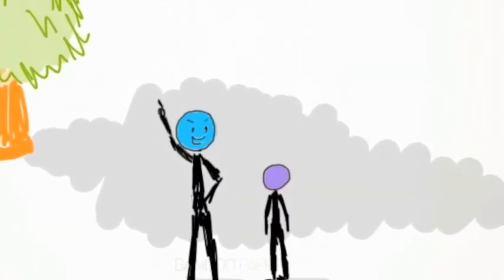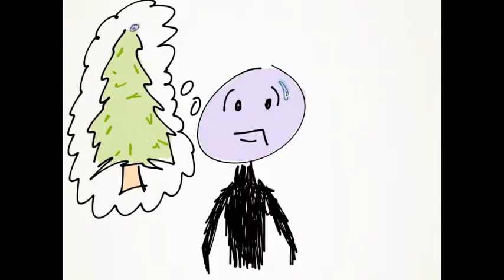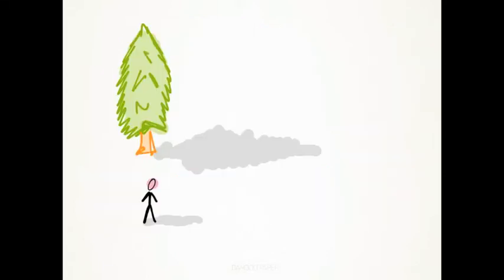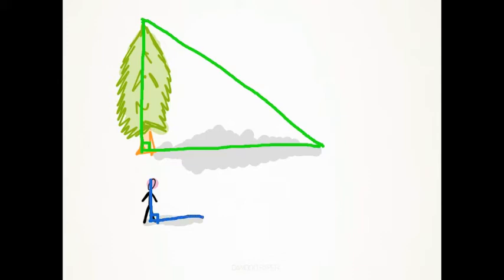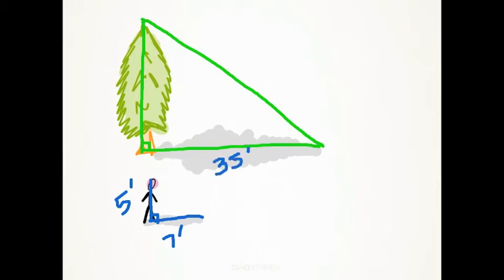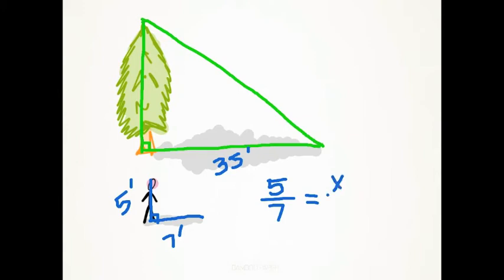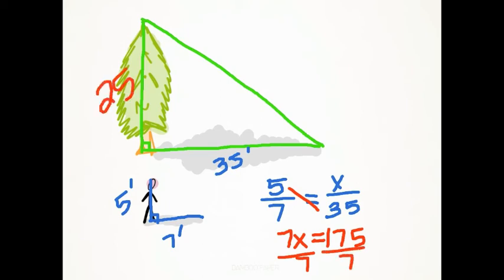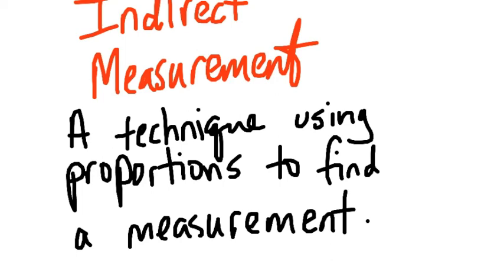8-8 Indirect Measurement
Solving problems using similar triangles